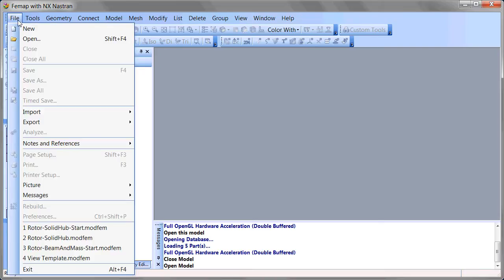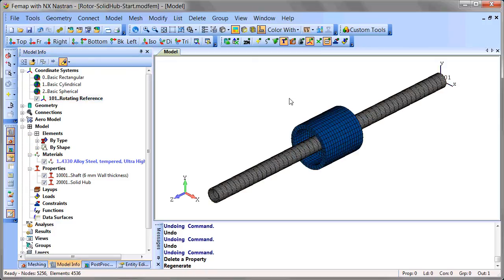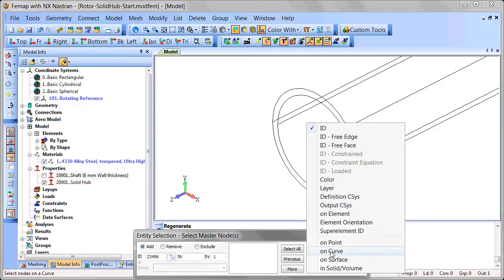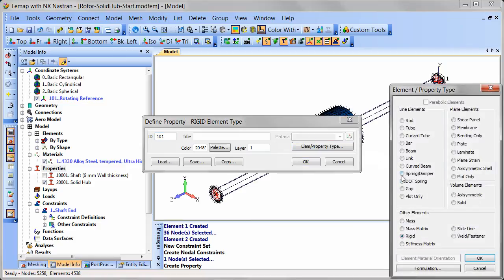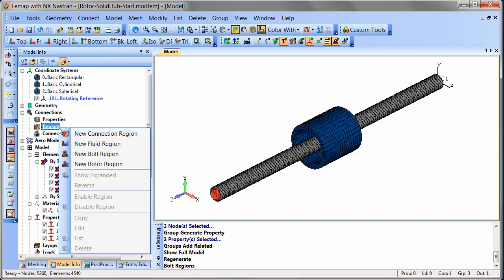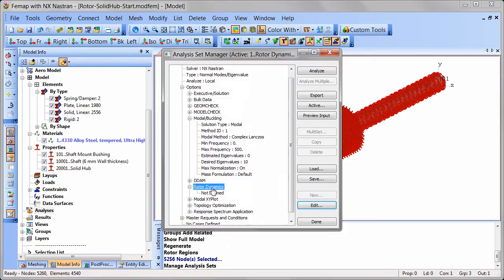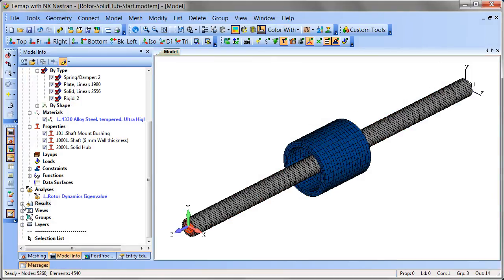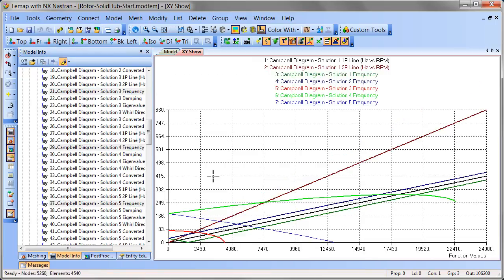Femap - Rotor Dynamics, Shell and Solid Model